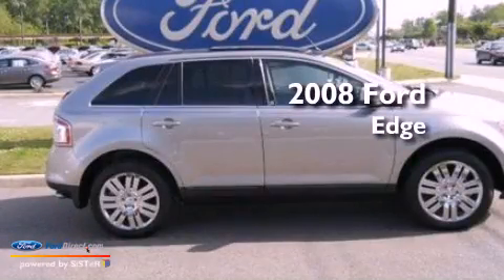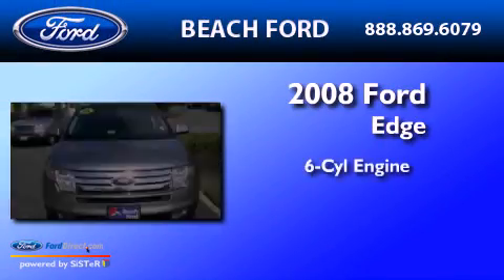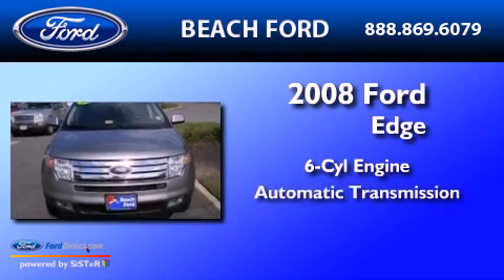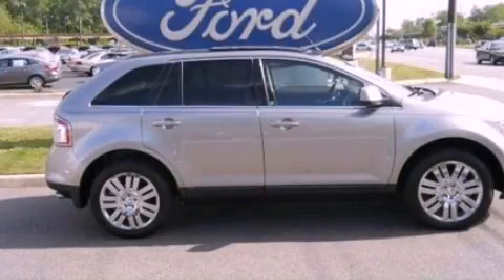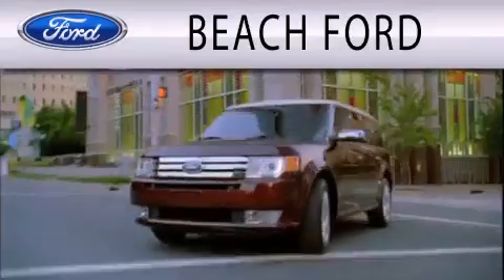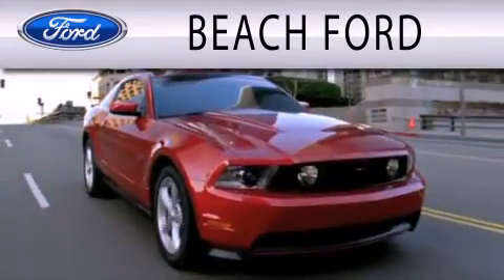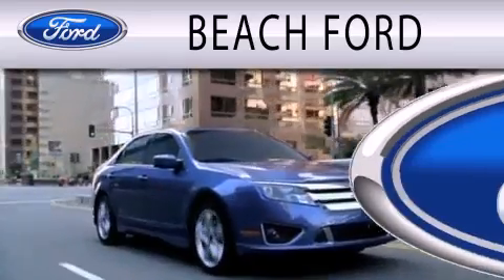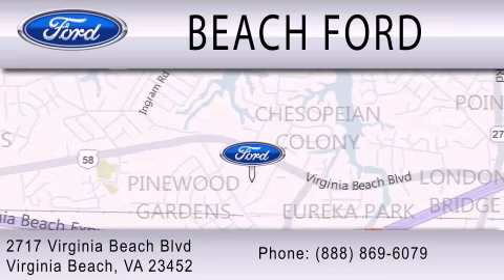2008 FORD EDGE Virginia Beach VA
Year : 2008
 Make : FORD
 Model : EDGE
 Engine : 3.5L V6 24V MPFI DOHC
 Trans . : 6-SPEED AUTOMATIC
 Exterior : VAPOR SILVER METALLIC
 Miles : 31,105

 Stock : 98749